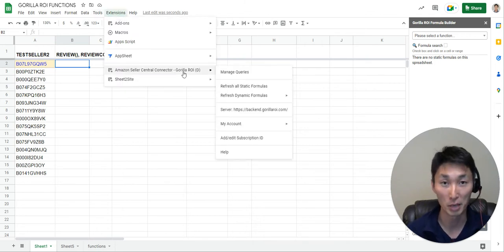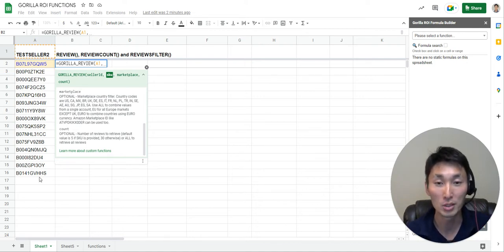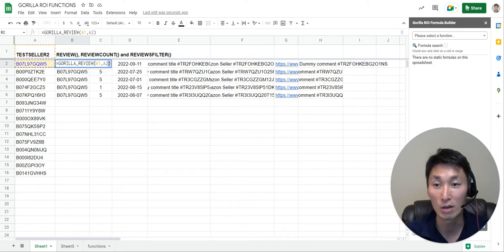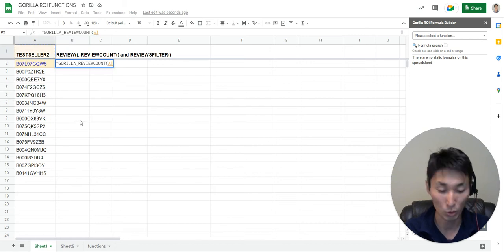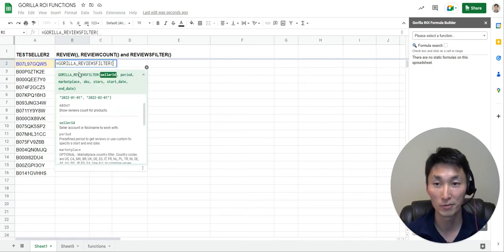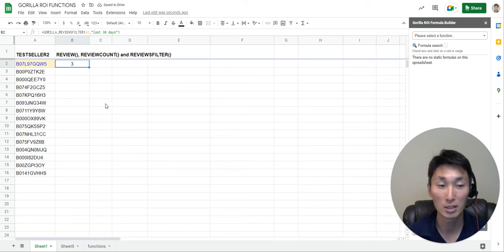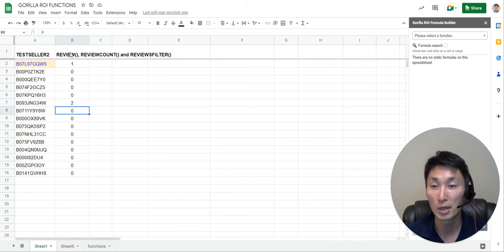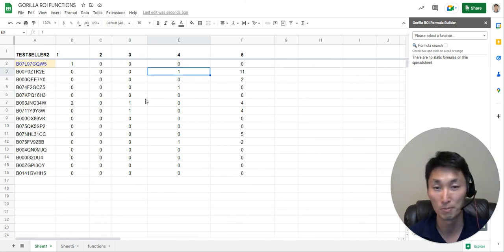REVIEW(), REVIEWCOUNT() and REVIEWSFILTER()- Get Amazon reviews and review counts from listings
Examples
=GORILLA_REVIEW(“TOY STORE”, “B00YD545CC”, “US”, 5)
=GORILLA_REVIEWCOUNT("SHOE STORE", "B00YD545CC", "CA")
=GORILLA_REVIEWSFILTER("MAKEUP SHOP", "Custom", "US", "B00YD545CC", "5", "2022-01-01", "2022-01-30")

US
UK
FR
DE
ES
NL
AUS
IN
BR
MX
CA
SG
AE
and more.

Timecodes:

0:00 Intro and reminders
0:54 GORILLA_REVIEW function
1:23 SKU reminder
2:18 GORILLA_REVIEW result
3:16 Count parameter
4:09 GORILLA_REVIEWCOUNT
5:49 GORILLA_REVIEWSFILTER